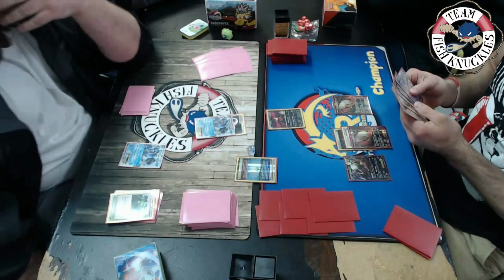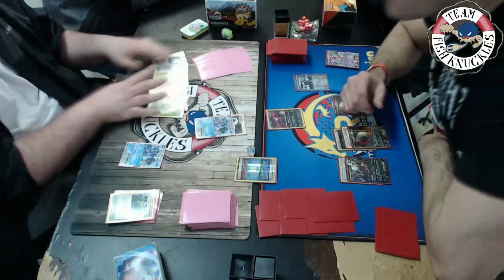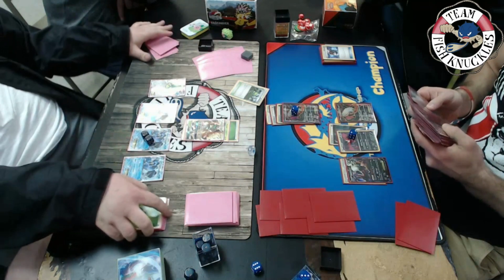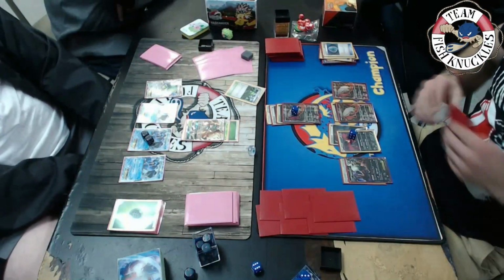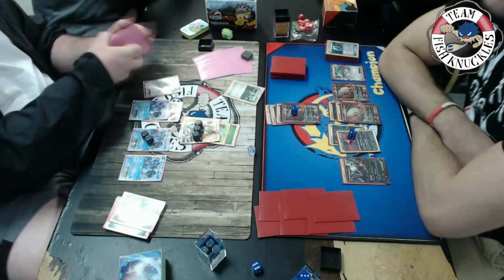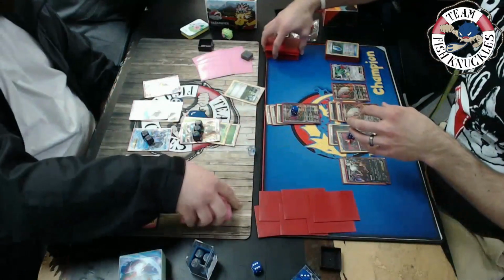Memphis LC R4: Seismitoad/Decidueye vs Speed Darkrai